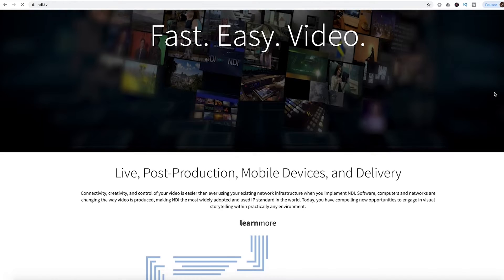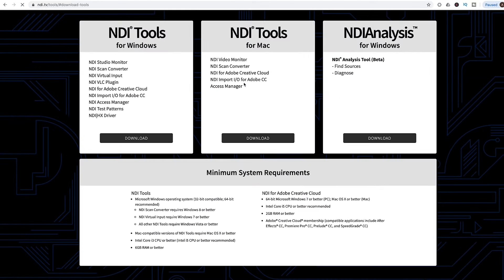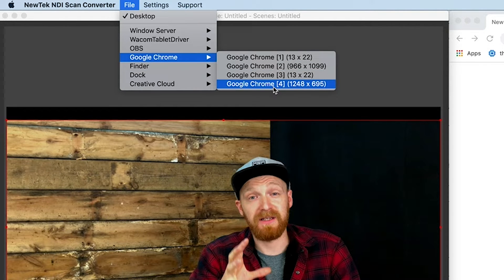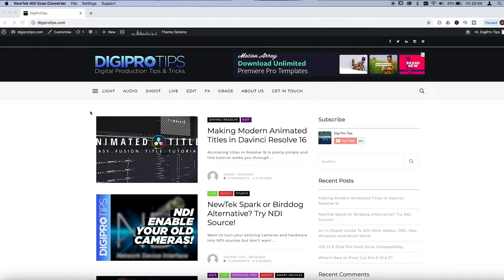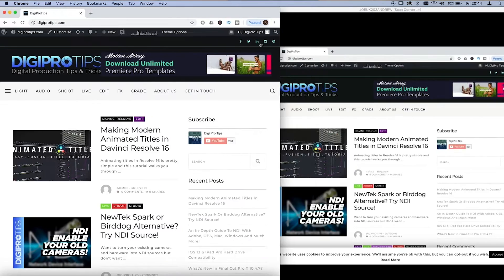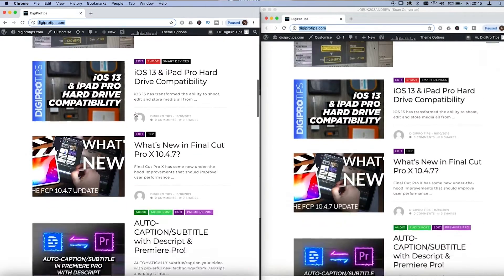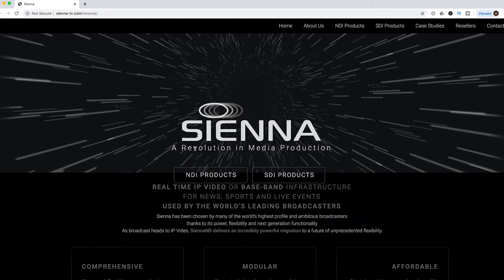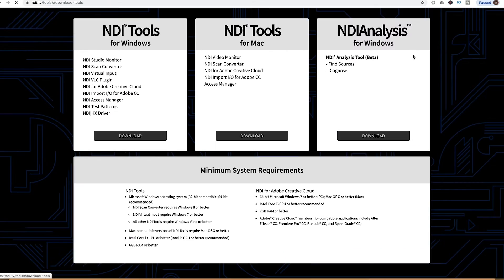NDI Guide With OBS, Premiere Pro, iOS and More!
Download our eBook 'Your Guide to NDI' for an even further look at NewTek NDI

NDI from NewTek is an absolute game-changer! We're going to show you how it integrates with OBS, Premiere Pro, iOS, Mac, Windows and a whole host of other workflows.

The amount of ways that you can work with NDI are almost unlimited and the only obstacle is your own creativity and imagination.

NDI really does encapsulate working smarter and not harder. Don't believe us? Watch to find out why!